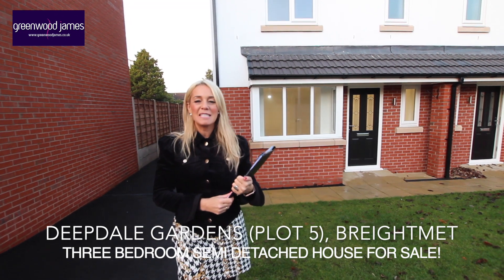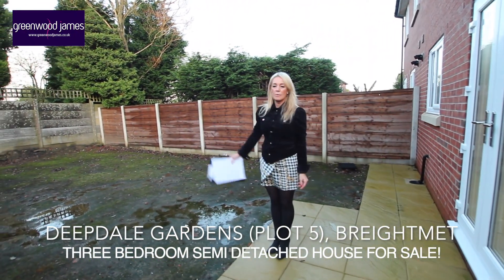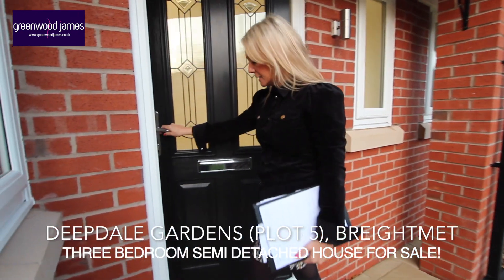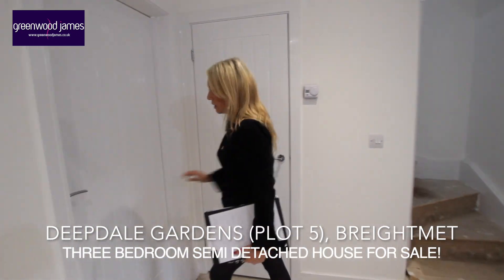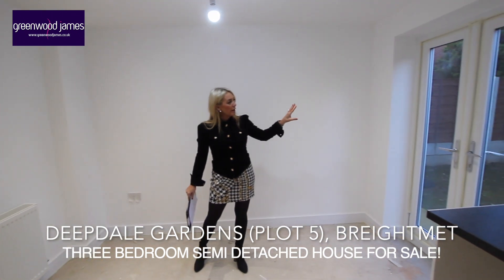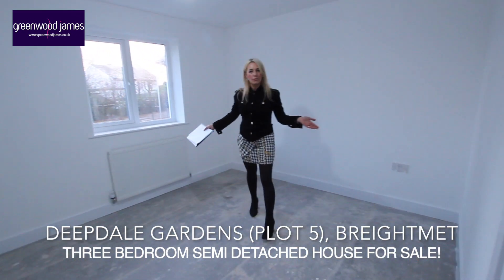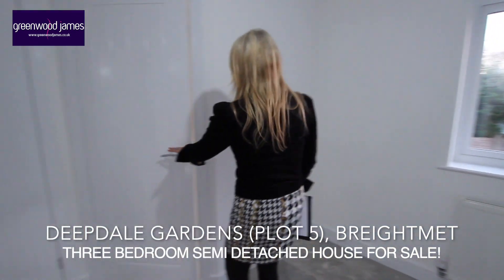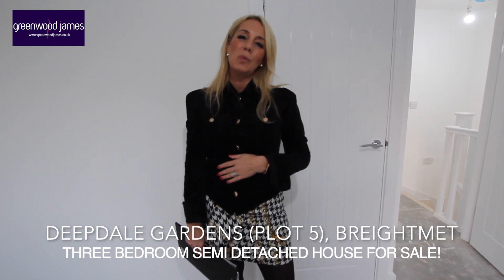💥💥Greenwood James presents - Deepdale Gardens (PLOT 5), Breightmet - House FOR SALE!💥💥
Walkthrough tour of - Deepdale Gardens (PLOT 5), Breightmet, PROPERTY FOR SALE – Three Bedroom semi detached, private gated development with driveway!